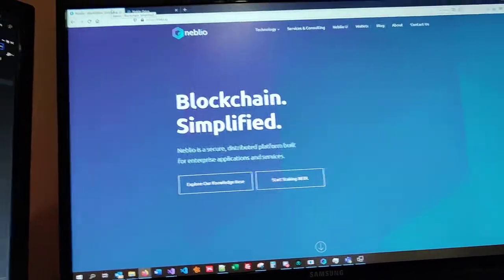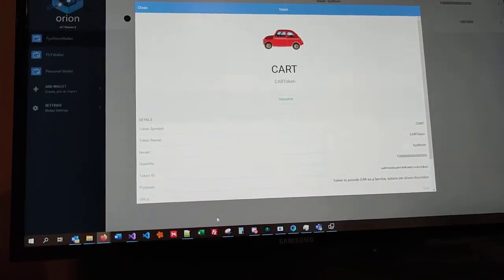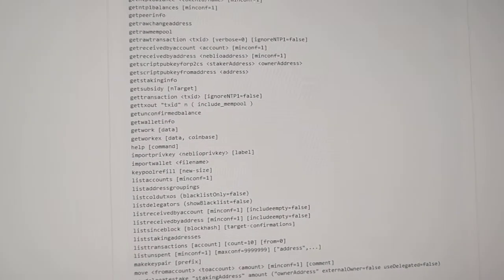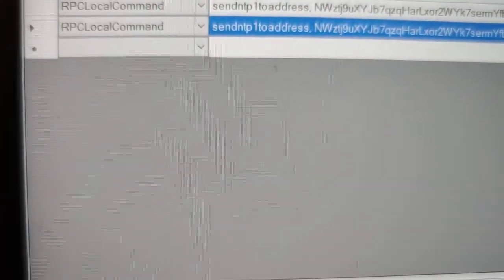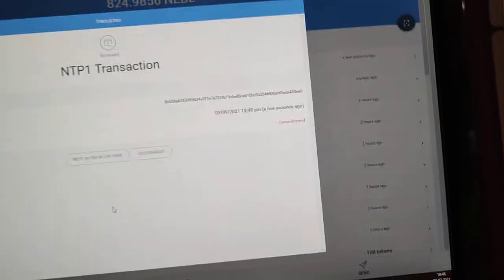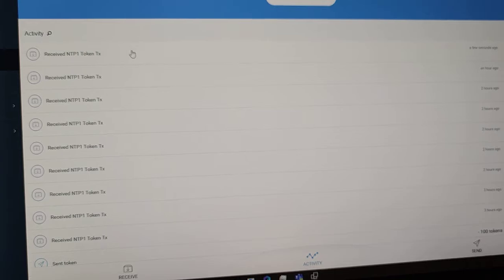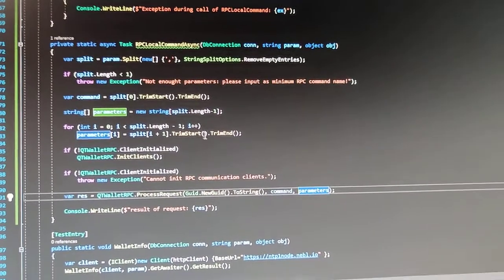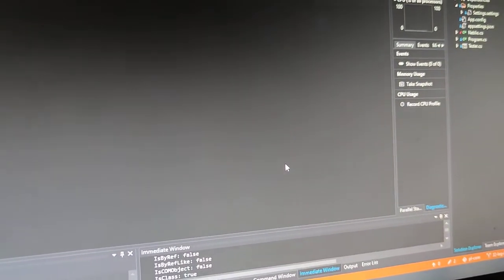Neblio NTP1 Tokens Use Case - Car as a Service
This video will show you how you can use Neblio NTP1 Tokens to solve license model Car as a Service (It can be used by any Automotive company, example we explained on Tesla). It is very simple for any automotive company to implement it into control unit of modern cars. I hope they will use this scenario soon.

Same system we are using for SaaS in our PLFramework software Our customers pay just for production hours not for software as itself. It will help to bring new technology to them much faster then in classic model, when they pay lot of money before they will even use it.

Please check for more details about Nebl.

So have fun with testing of Neblio, Blockchain Technology for everyone :)